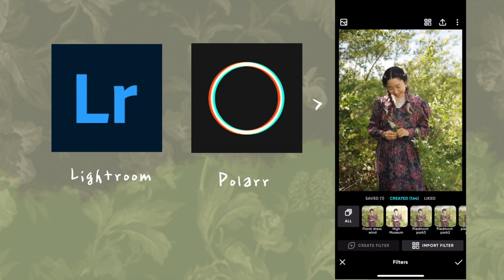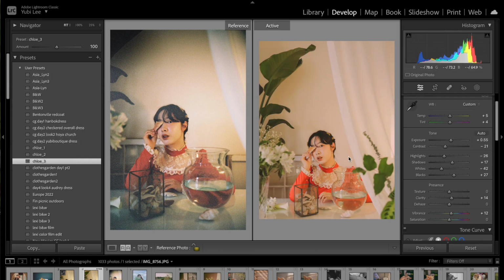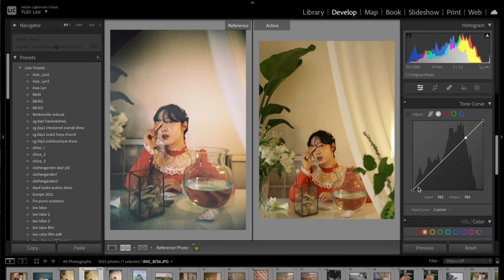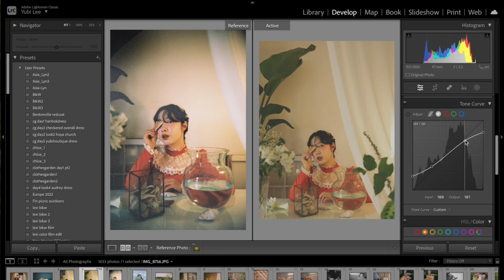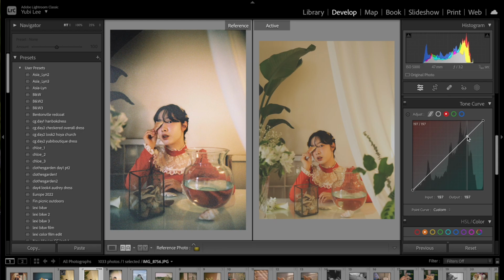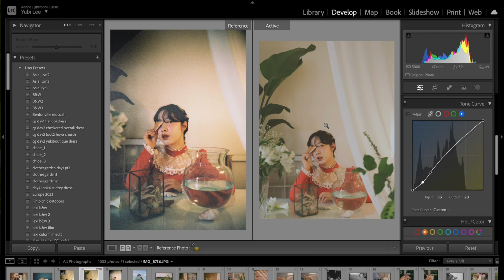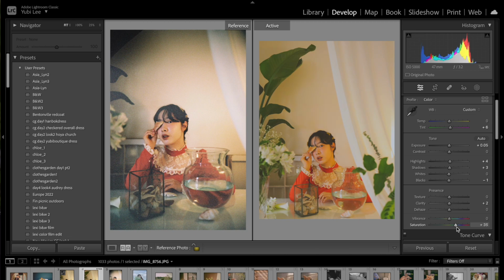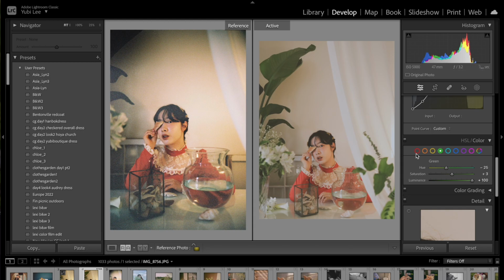Self Portrait Photography💛| Chapter6📸 Photo Editing Tutorial in Lightroom | 사진 편집 투토리얼🦕라이트룸🐋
Welcome to UB Studio🙂
6th chapter on my self portrait series, as an extension no.1 ! I have brought a photo editing tutorial. This is actually my first time creating an editing video, can’t believe now I’m finally getting it to it🥹 I’m glad many of my supporters asked a lot about photo editing, and this video is like super basics to Lightroom editing, so hope you follow along! I have tons of editing experience and tips in my skillsets… The doors are open! Lol💖 I’m planning to do my double layout tutorial for the next final self portrait vlog! See you then🐝

안녕하세요 유비입니다🙂
**제 2022 자화상 컬렉션은 여기 웹사이트에서 12촬영 모두 찾아보실 수 있습니다:
여섯번째 자화상 에피소드는 사진 보정 투토리얼을 가져왔어요! 서포터분들이 가장 많이 물어보신 질문들중 하나에요. 여태 유튜브를 했는데 이제야 보정 투토리얼을 준비하네요.. 꺅! 늘 지원해주시고 도와주시는 여러분들께 감사를 드립니다💚 저는 보정을 정-말 오래 해와서 보정하면 쌓인 노하우와 프리셋도 엄청 많은데 이제야 풀 수 있는 기회가 온것일까요..?! ㅎㅎ 이번 양상은 라이트룸으로 정말 기본 카테고리만 보정법을 다뤘습니다. 라이트룸은 애플스토어에서도 만나볼 수 있습니다! 다음 영상은 더블 레이아웃하는 투토리얼을 가져올거에요 기대많이 해주세요👗

BGM) IMJE - Beloved no.2

Instagram) @ubstudio

Facebook) Yubi Lee